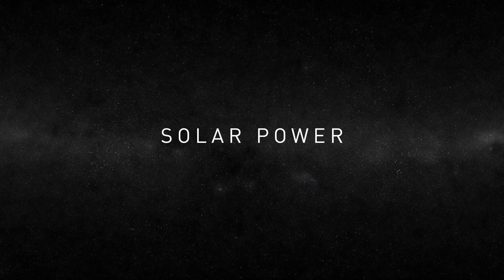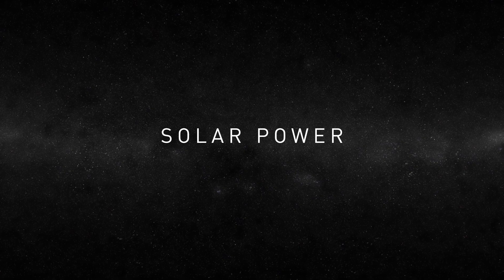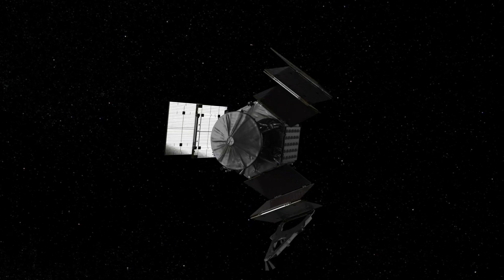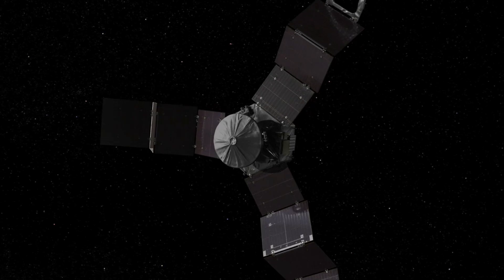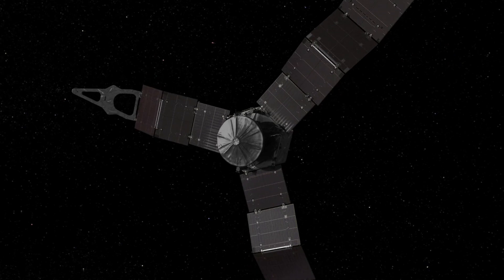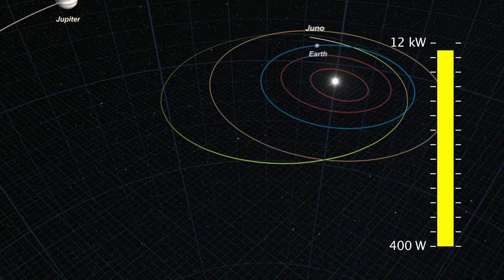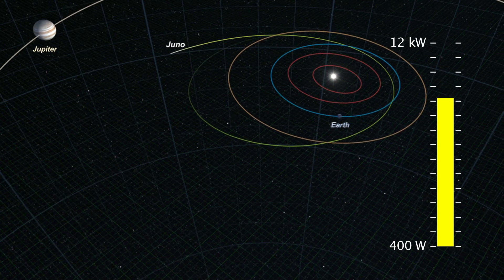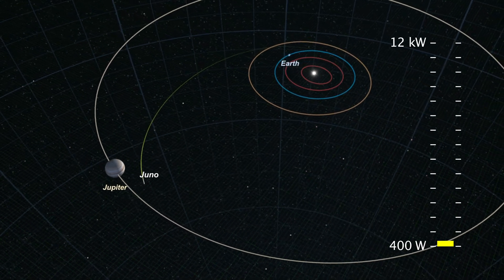Solar Power For Juno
Other missions to the outer planets have used radioisotope power systems (a type of nuclear technology). So why did the Juno team choose solar power? What challenges did the mission face in creating the first solar powered mission to Jupiter?

Credit: NASA/JPL/SwRI